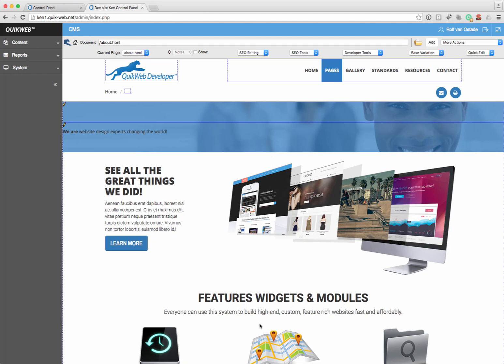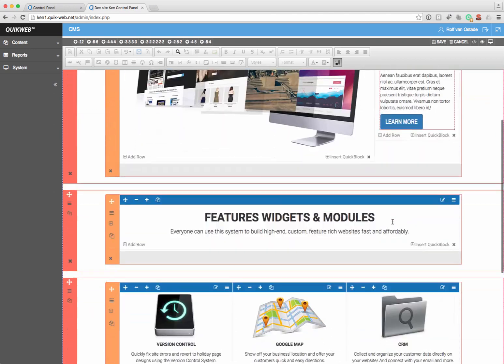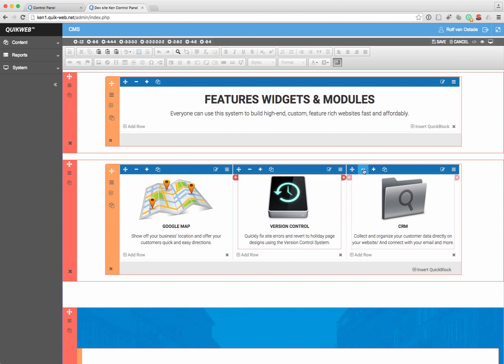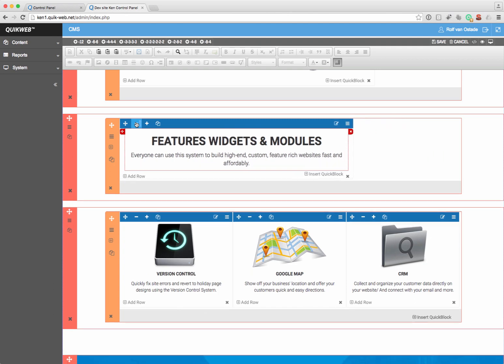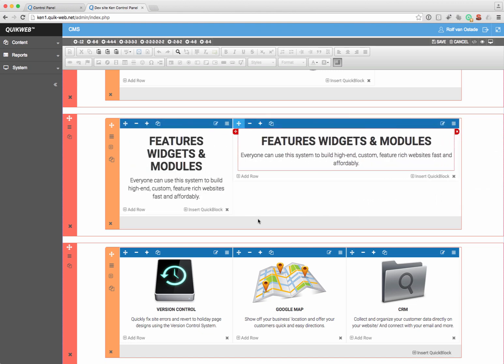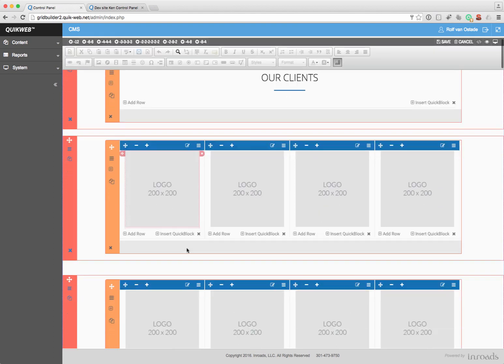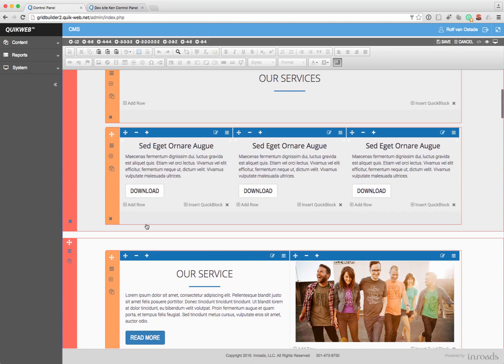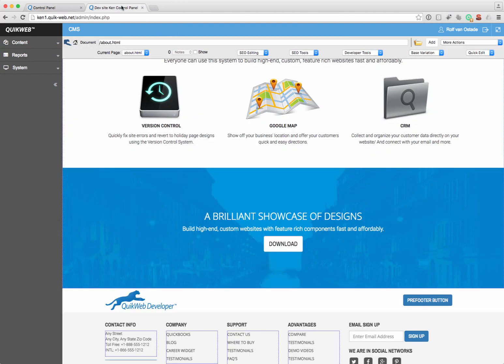Cách hoạt động của tính năng column drag and drop của page builder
Tính năng column drag and drop hoạt động như thế nào khi sử dụng page builder